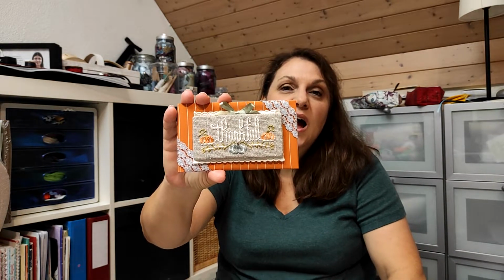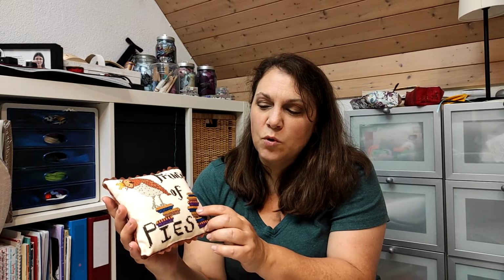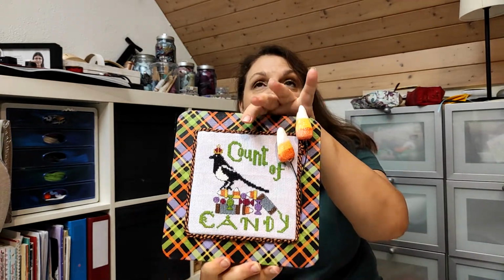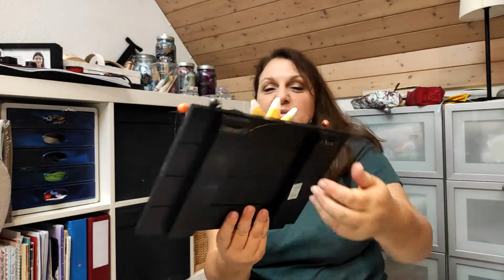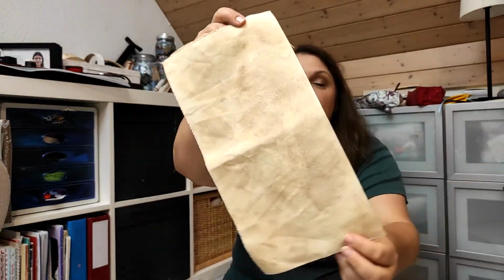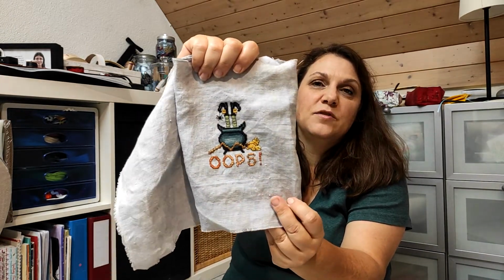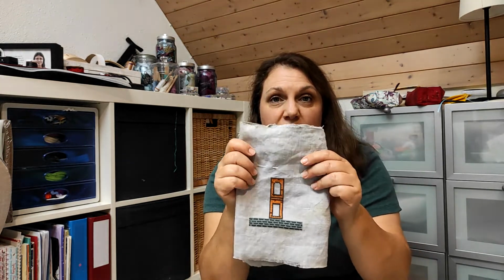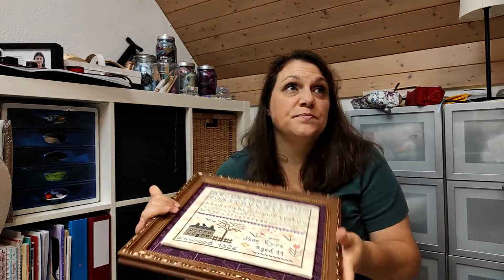Amy Flosstube 13 Finishes, finishes, finishes!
Cross Stitch Designers mentioned
Barbara Tingley - Home (Little House on the prairie)
Bonnie Brown- Anne of Green Gables
Piccola Parigi-Solemnly Swear
Little Stitcher-Jane Eyre sampler
Durene Jones-2020 Halloween freebie
Lindy Stitches - Autumn Royalty
Real Housewives - Thankful freebie

Under 1000 sub  flosstubers I enjoy watching
Elizabeth Martinez (phantastitches)
Sammie Liz
Homegrown and Handmade
Whitney Stitches
The Stubborn Stitcher
Please Don't Squeeze My Stitchin'
Frosty X stitch